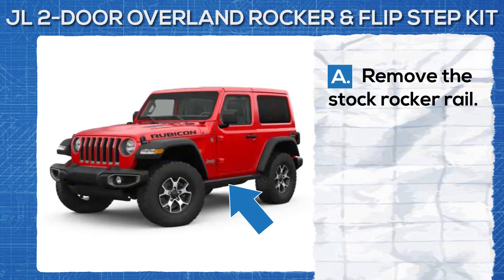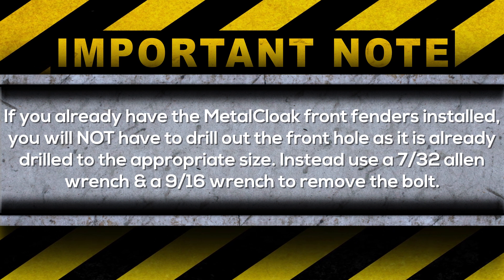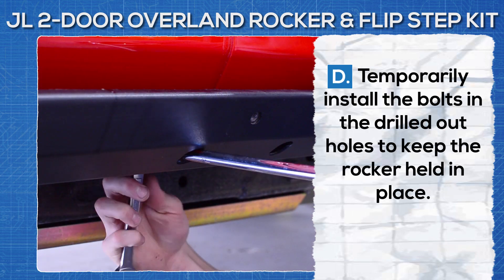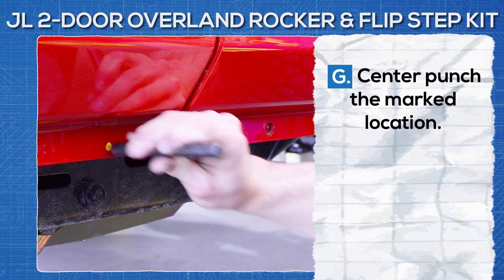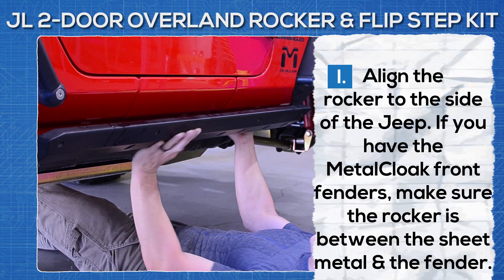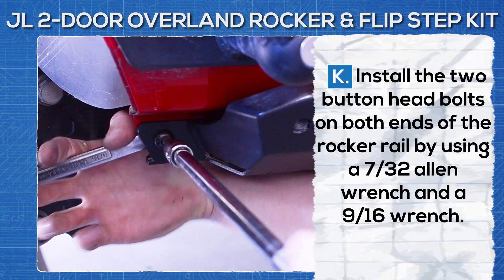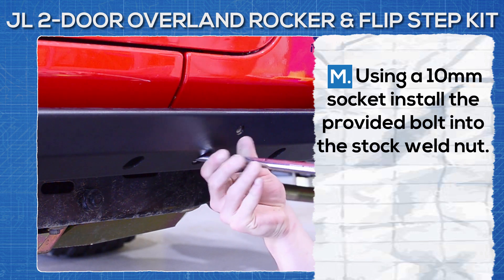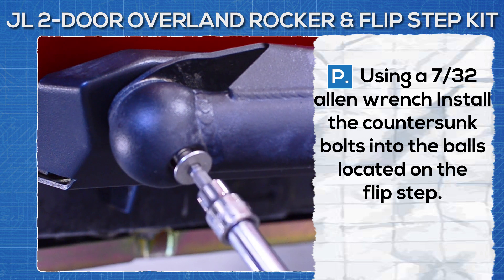How to Install: MetalCloak JL 2-Door Overland Rocker Base and Flip Steps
This is an instructional video on how to install the MetalCloak 2-Door Overland Rocker Base and Flip Steps for the JL Wrangler. MetalCloak adds protection and function to the vulnerable rocker area, without protection in this area it is near certain you will get damage to your Jeep if taking it off-road and this base will give you as much protection as the factory Rubicon rockers with the addition of being able to add a step or rub rail when you need it.